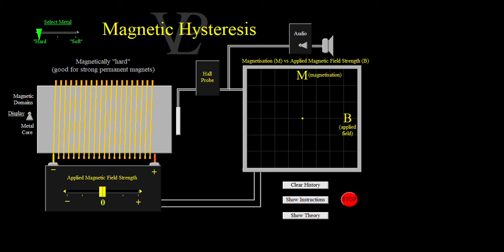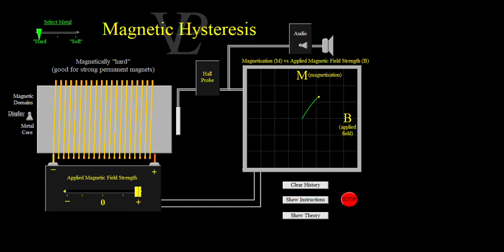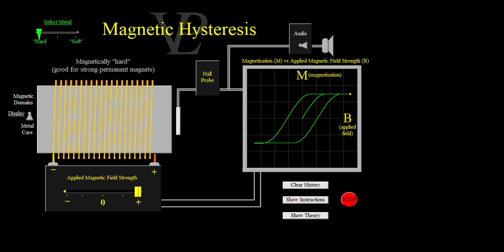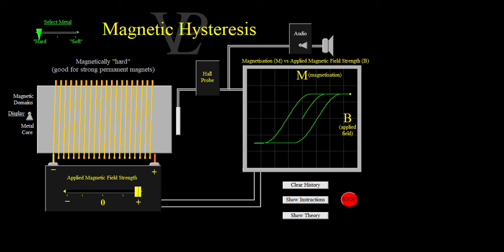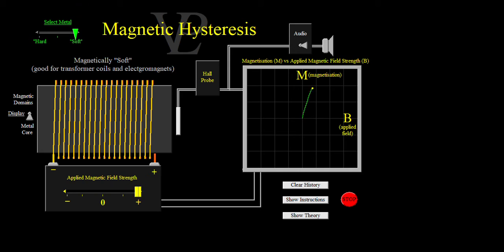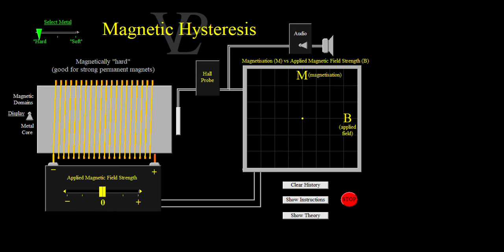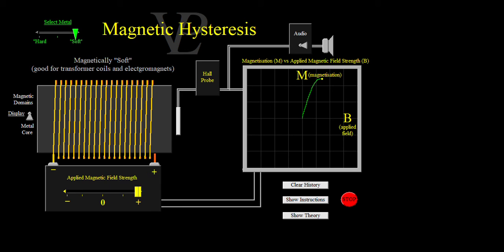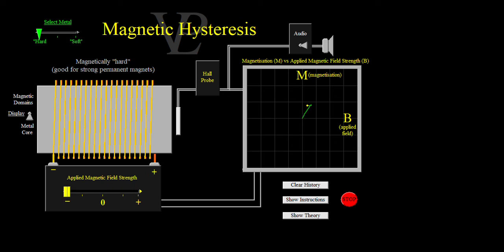Physics A Level AQA transformers magnetic hysteresis demonstrated using VPLab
Energy loss due to hysteresis in the core of a transformer demonstrated using VPLab.

With thanks to Dr John Nunn at NPL for these simulations